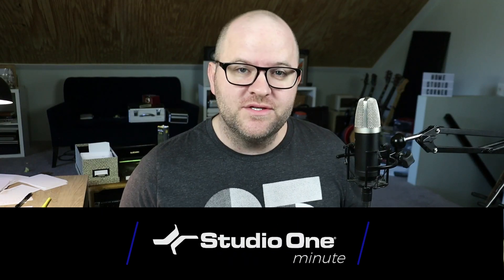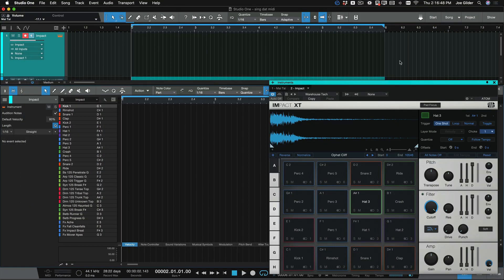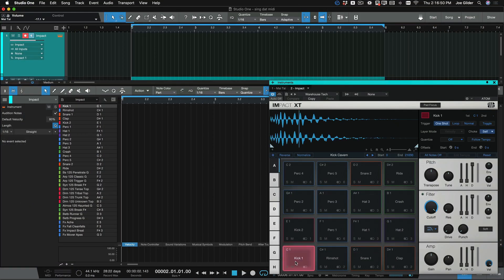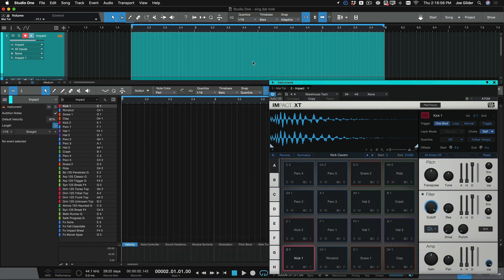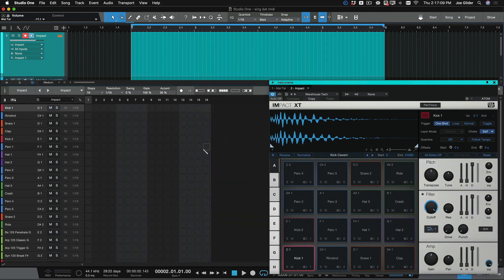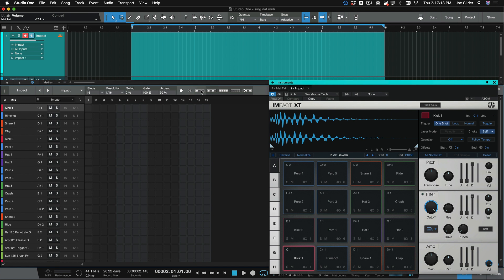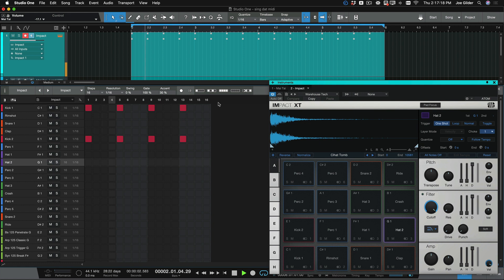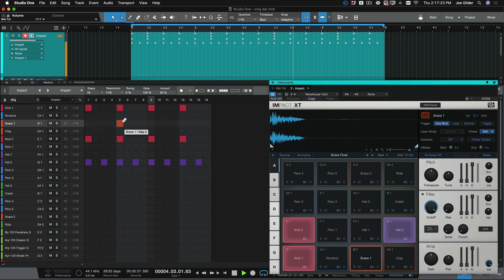Step Sequencer for Drums